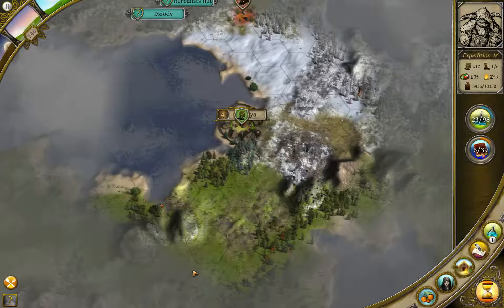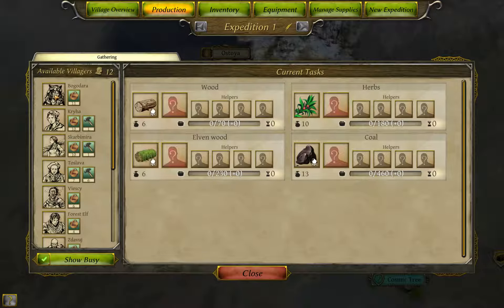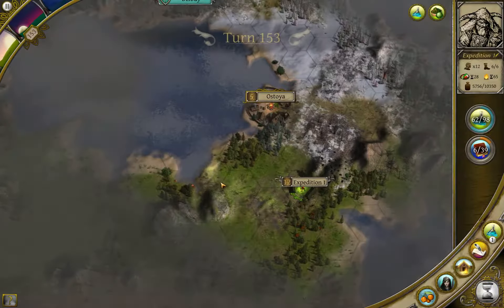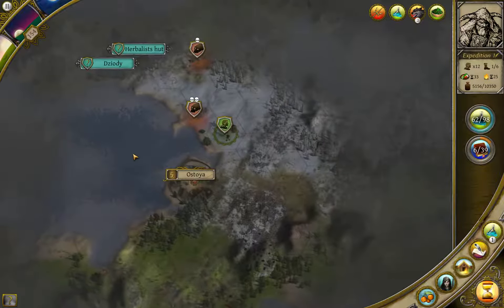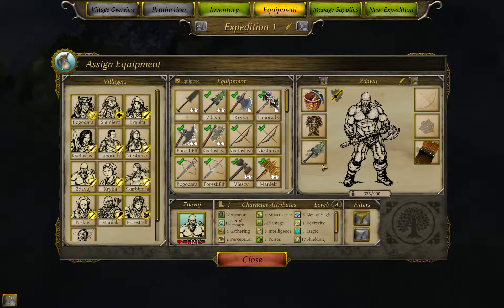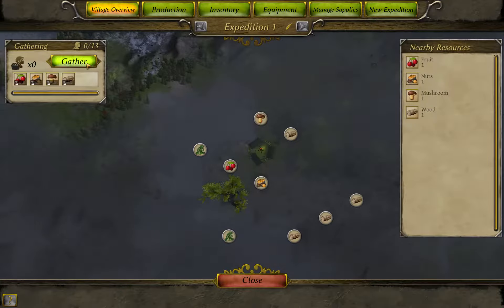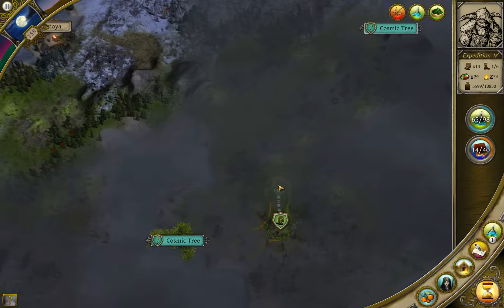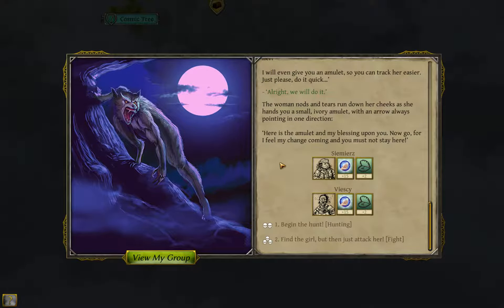Let's Play Thea the Awakening: Return of the Giants (Veles) p14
We finally have all the high quality materials in the village. The last thing left to do before we can use them is to build the Smithy.